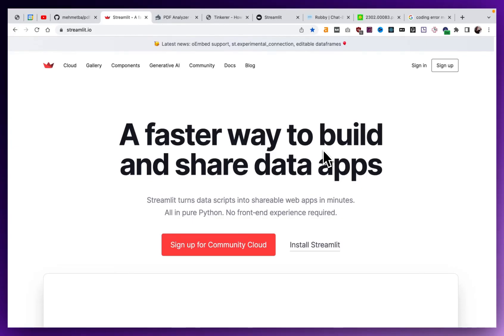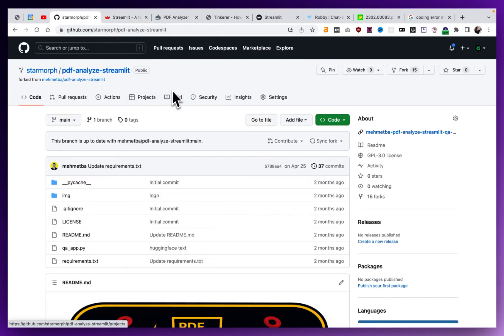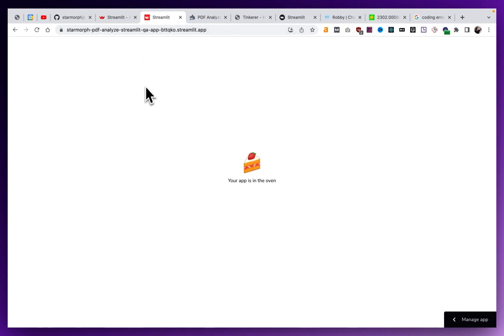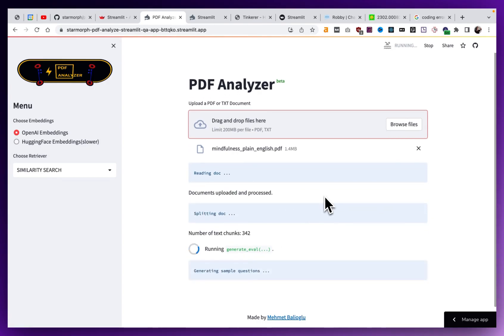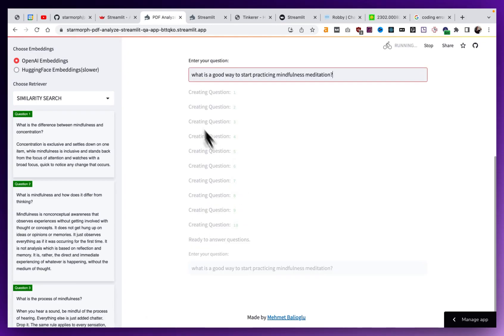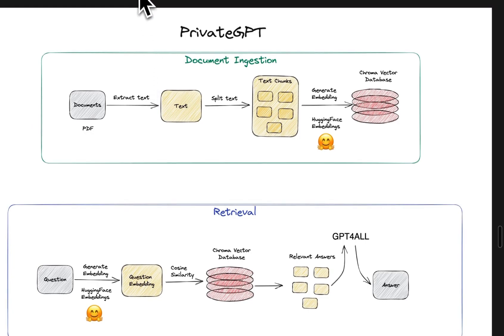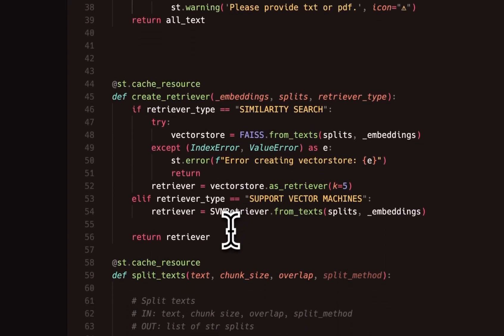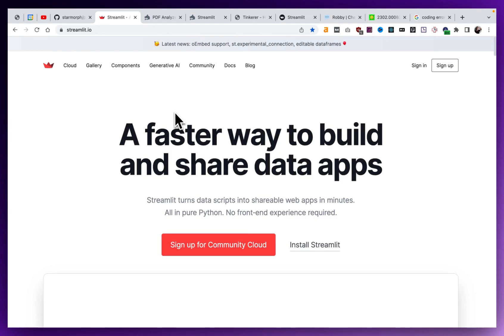Launch Your Own Langchain PDF Chat | Streamlit Tutorial | No code, Easy | Python w Faiss VectorDB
Launch your own Langchain Python PDF Chat using Streamlit.  In this video we clone an open source Github Repository that uses Context Augmented Retrieval, OpenAI / Huggingface embedding creation, and FAISS vectorstorage to explore and query PDF documents via a web interface.

Keep up With AI!
🤖 Got a passion for code? Front-end DevAI